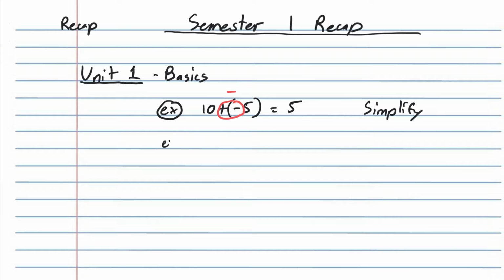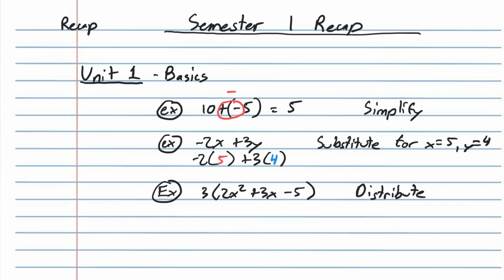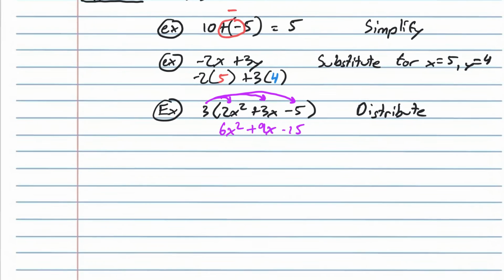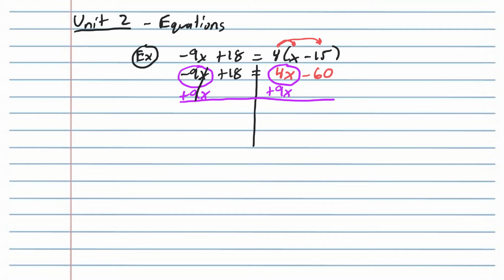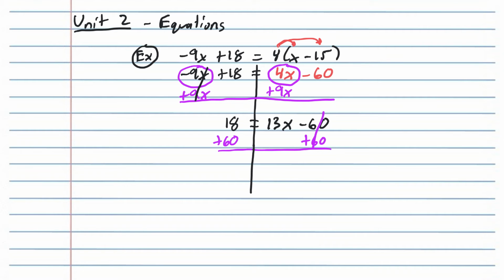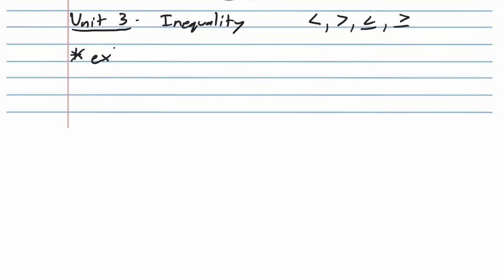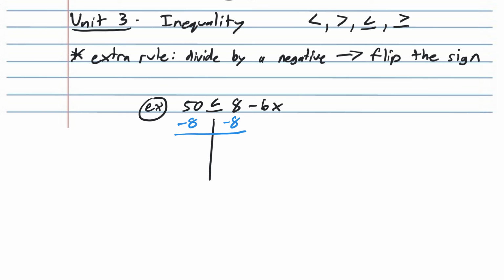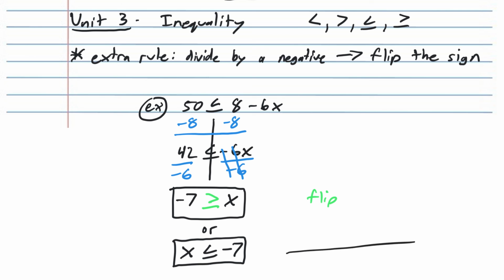AlgA - Recap Semester 1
Recap of semester 1